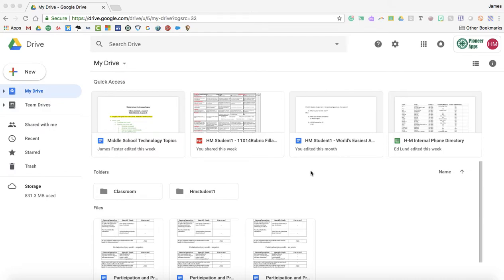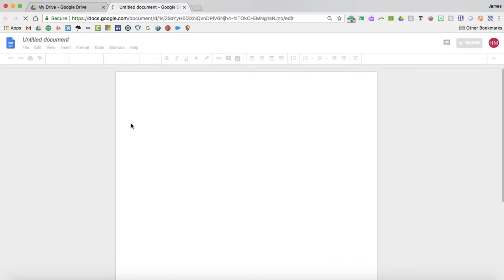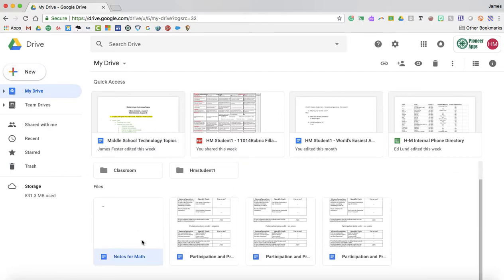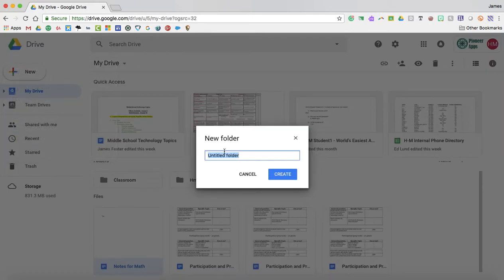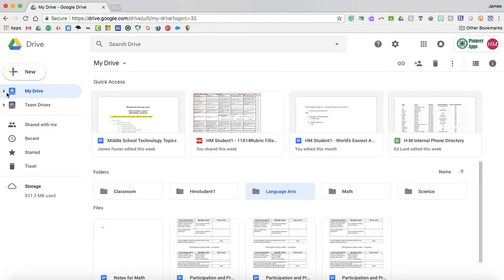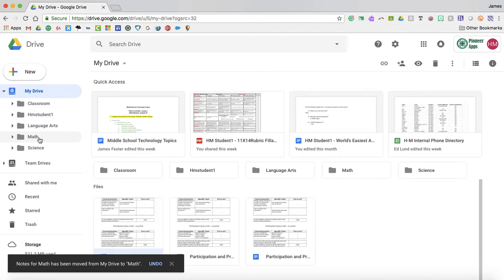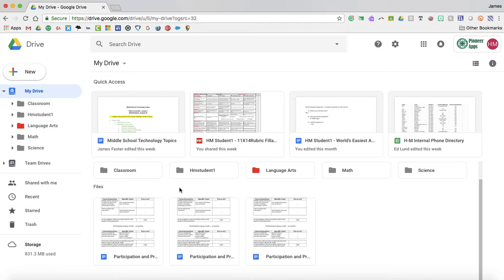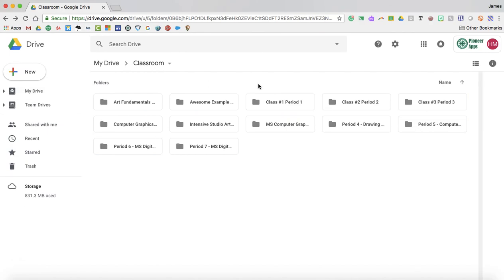Drive Create Docs and Folders